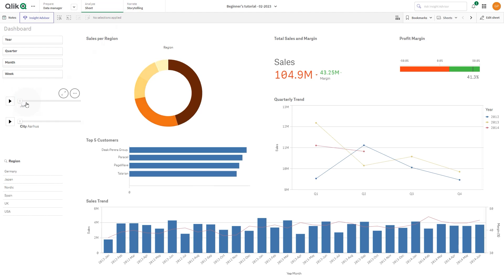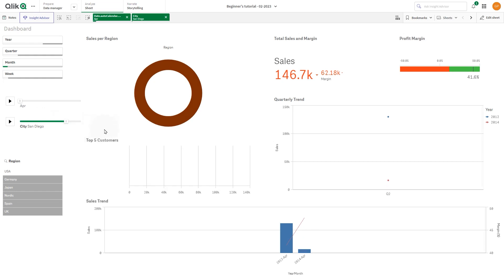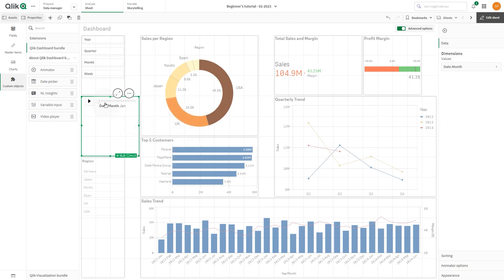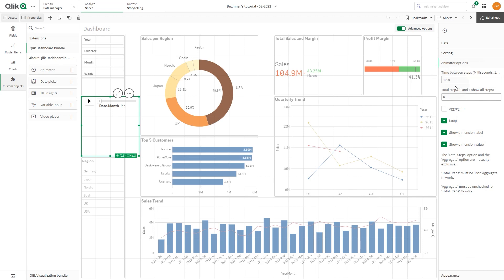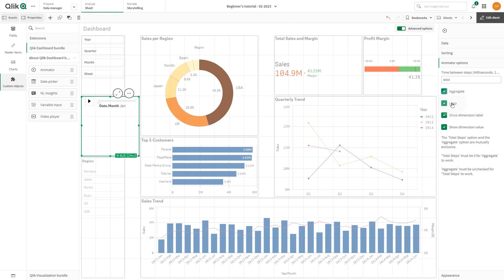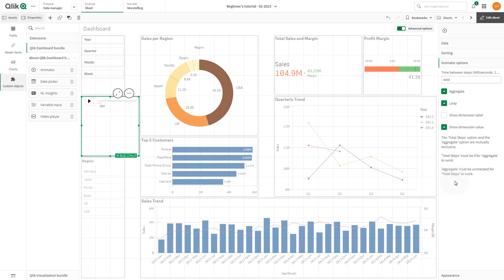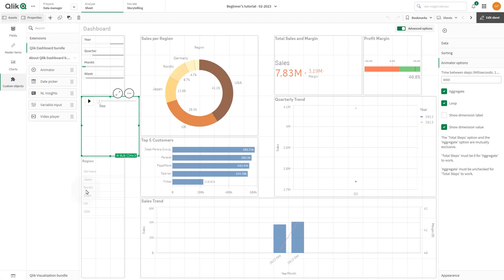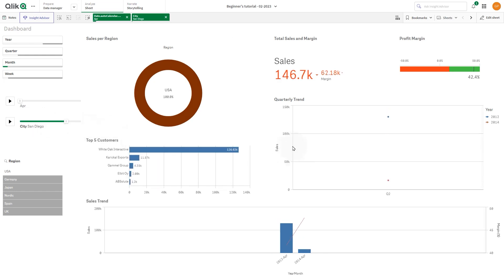Animator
The animator control animates the changes in values in your visualizations over a range of values. For example, you could view changes in your visualizations over a period of time. It is included in the Dashboard bundle.